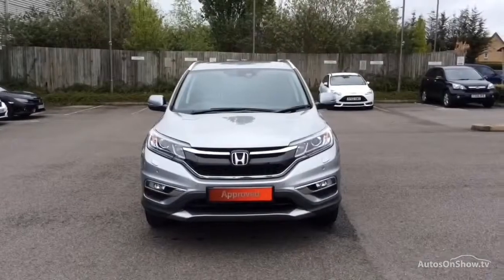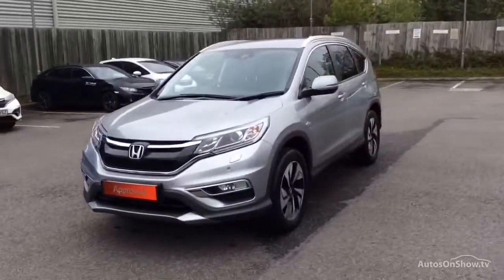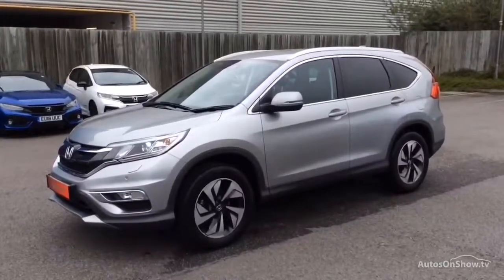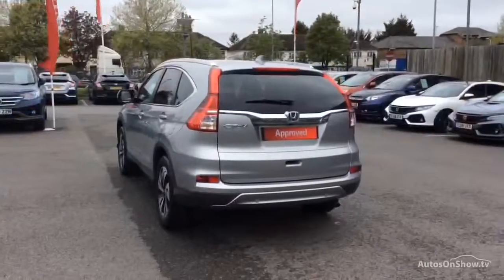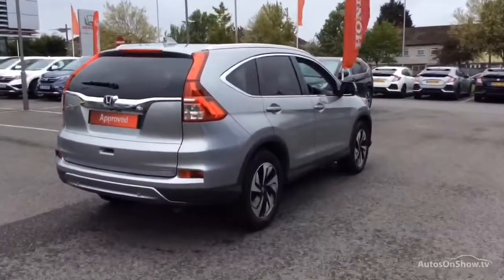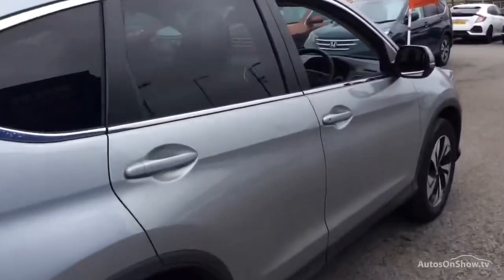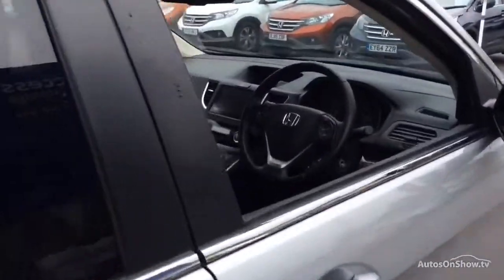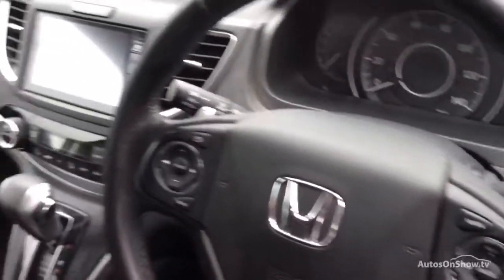HONDA CR-V I-VTEC SR SILVER 2017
2017 HONDA CR-V I-VTEC SR ESTATE PETROL, in SILVER